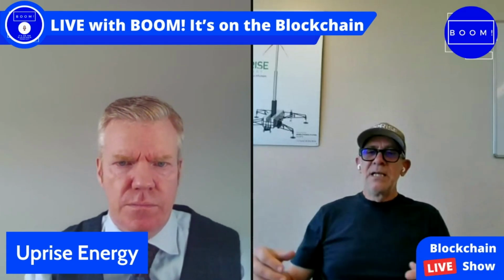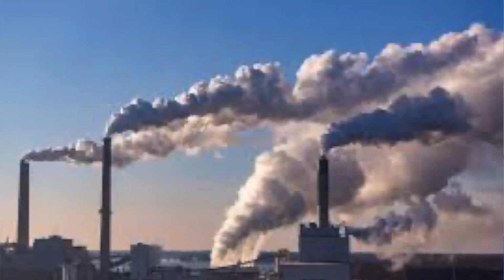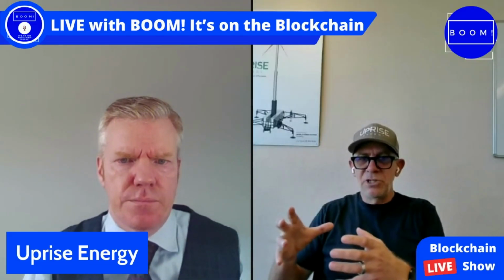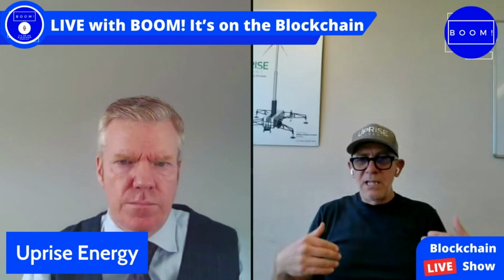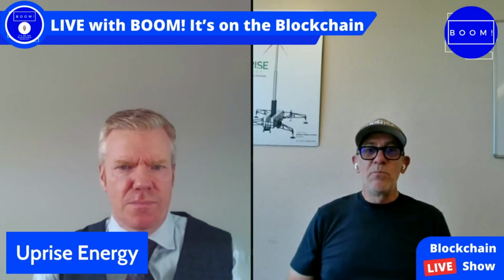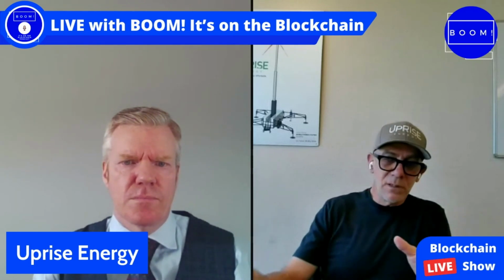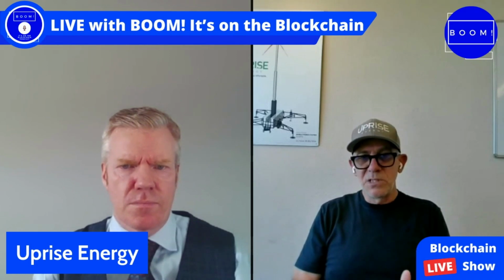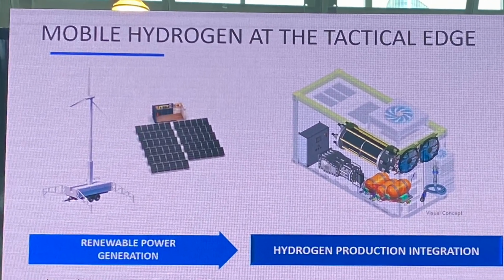Microgrid Applications and Partnerships: Uprise Energy and GM Defense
In this BOOM! It's on the Blockchain podcast clip, we dive into the concept of microgrids and how the Uprise Energy Mobile Power Station (MPS) plays a crucial role in this evolving energy landscape. The MPS is a mobile nanogrid, capable of generating, storing, and delivering power from a portable platform, making it ideal for off-grid homes and other microgrid applications.

Key points discussed include:

• Explanation of microgrids and the benefits of distributed power generation over centralized systems.
• The unique capabilities of the MPS as a mobile nanogrid.
• The partnership with GM Defense and their STEEP mobile microgrid, where Uprise is the wind power supplier.

Watch this clip to learn more about how the Uprise MPS is revolutionizing microgrid solutions and supporting sustainable energy initiatives.

💬 Share your thoughts and comments below!